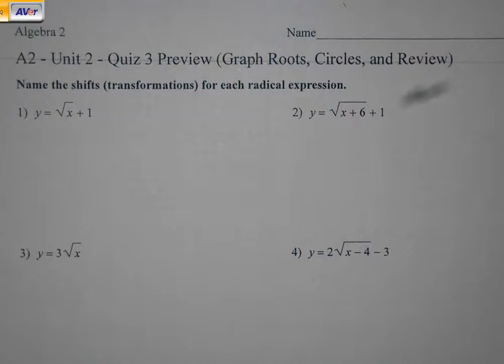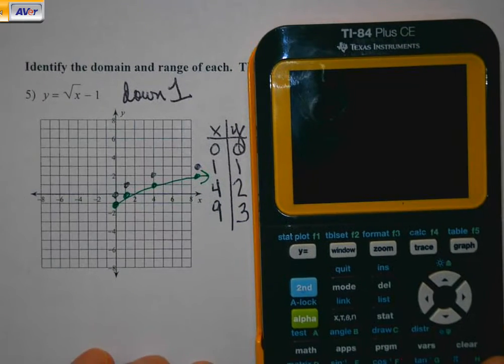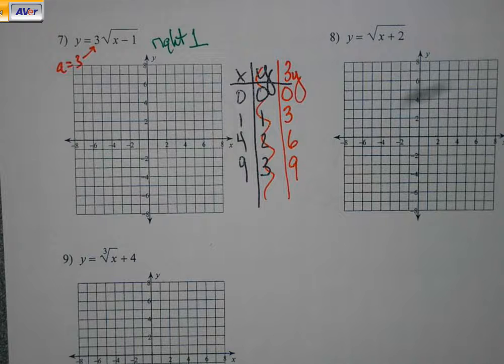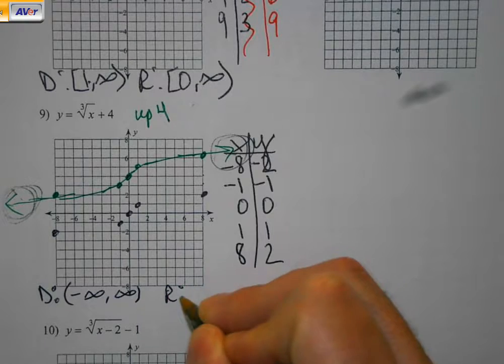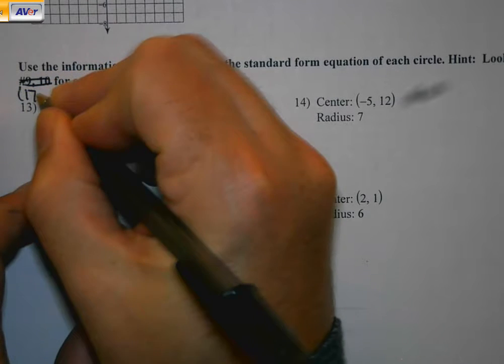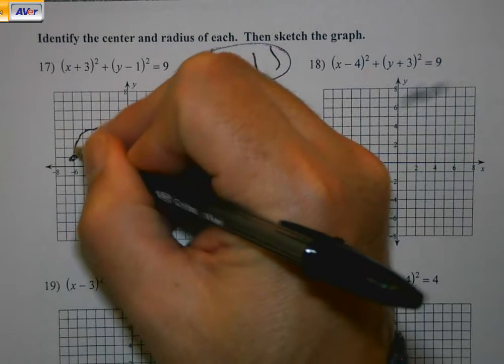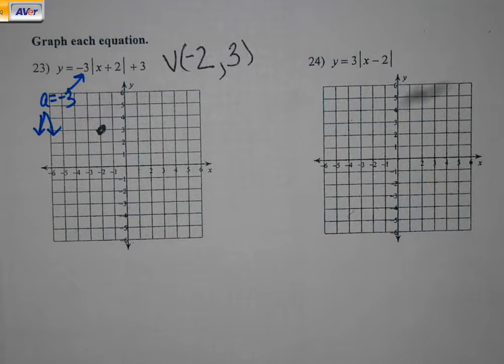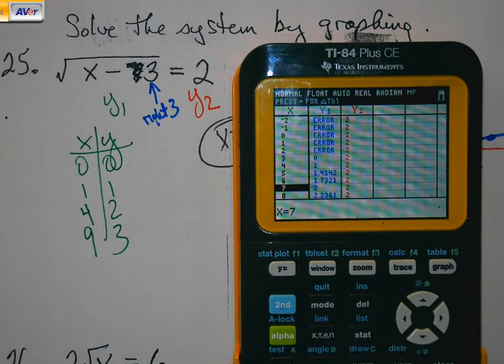A2 U2 Quiz 3 Preview graph roots circles more Part 1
We take a first of two looks at some of the problems off of our quiz preview.  Topics covered include:  graphing root equations (with domain, range, shifts), circle equations and graphing, graphing absolute value, and solving by graphing with roots.